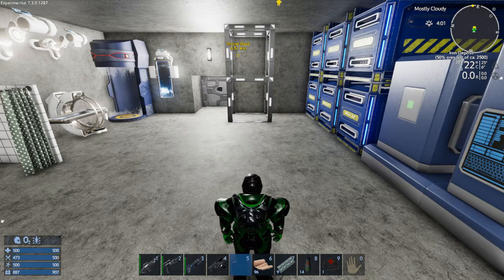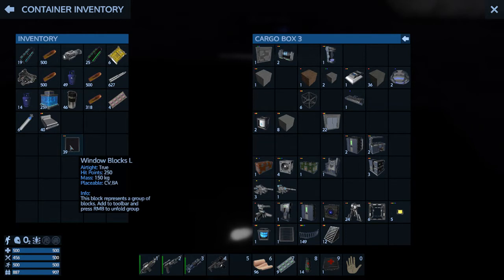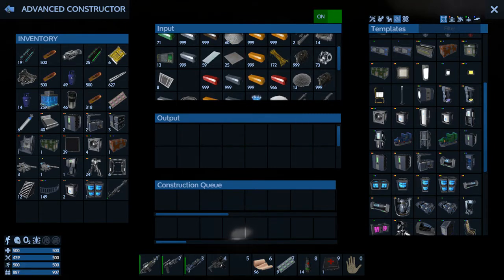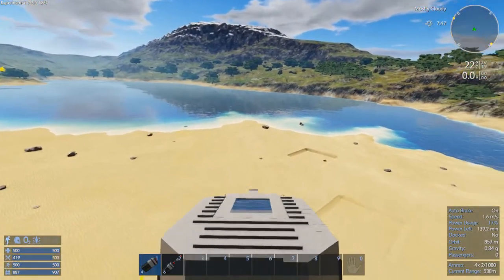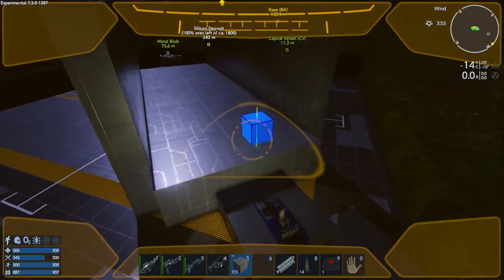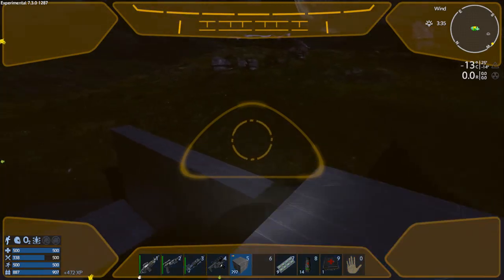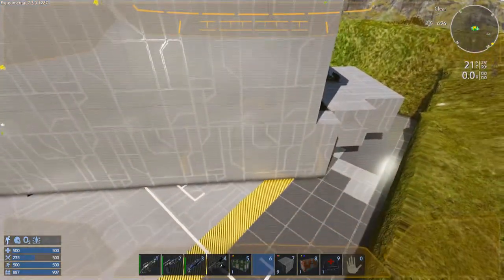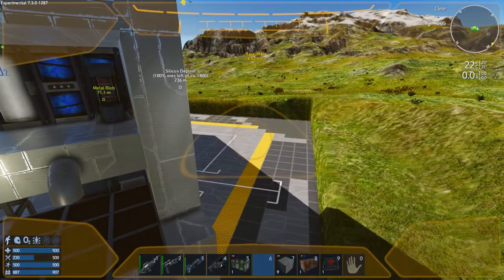Empyrion - Galactic Survival - Alpha 7 S1 E15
CV build